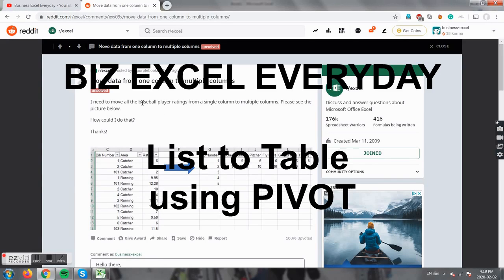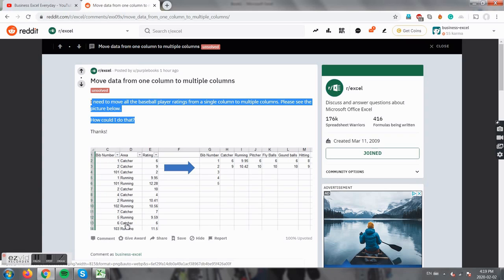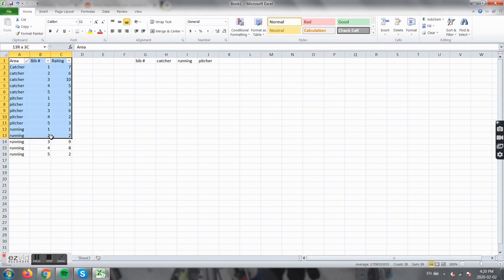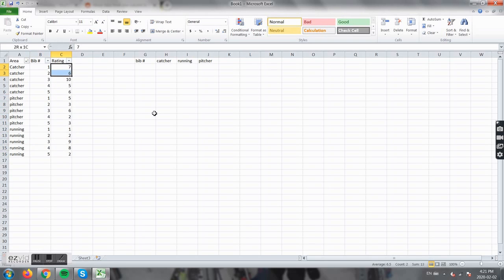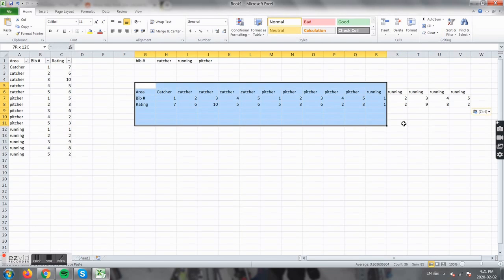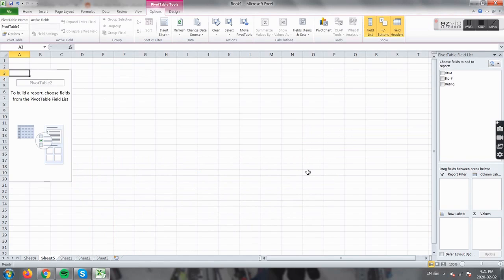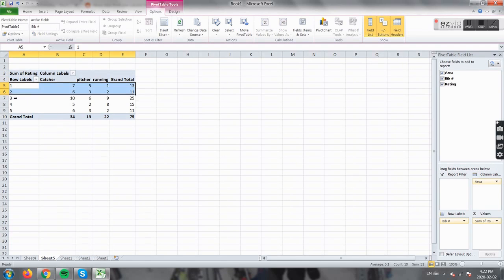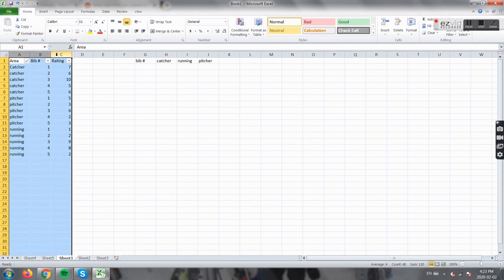Excel Tutorial - Turn a list into a Table in Excel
Learn how to convert a LIST to a TABLE, using pivot function.